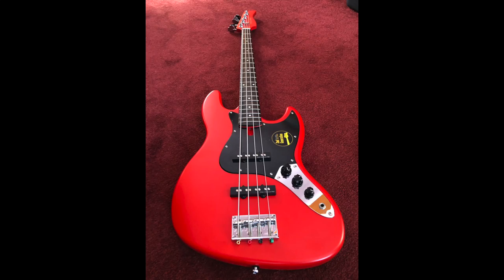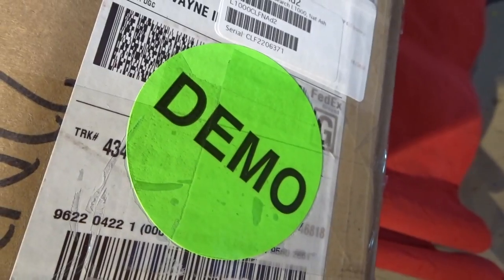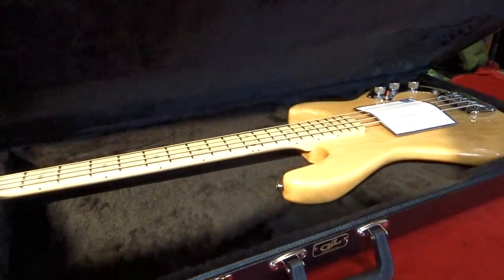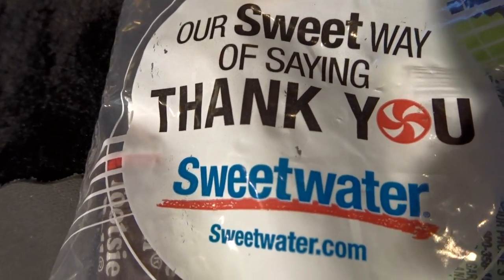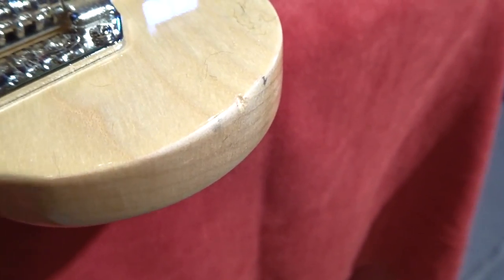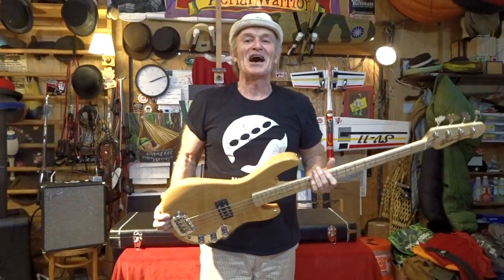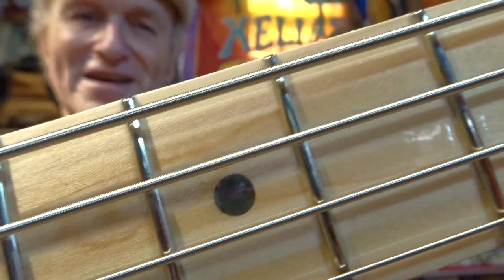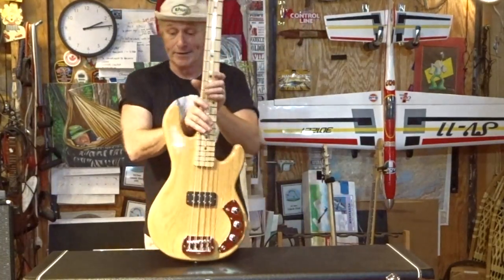G&L L-1000 Bass Un-Boxing and Mode Demos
One of the most fun parts of getting into playing the bass is finding the type of bass you want to pick up and play. P-Bass? Jazz Bass? Expensive? Inexpensive?  Short scale? Long scale? American made? Korean, Indonesian or Mexico made?

Since starting my bass quest on December 5th 2022, I have watched video reviews on You Tube, read articles, gone to stores to feel and play basses.
I've decided I am more or less a Precision bass type of guy. Well I was born in 1958 so grew up hearing it whether I knew it or not.

In my research I came across the G&l basses. Fullerton, California made in USA and Tribute models made in Indonesia I think.  They all sounded so good to me and I loved the story behind G&L. They were not on my radar at all! Never heard of them.

So I watched Low End Lobster on You Tube do his thing with a G&L CLF Research L-1000. In natural Swamp Ash. I was enthralled with the sound. And look. And relative simplicity compared to the L-2000. This led me to search as many videos as I could. Not really that many out there by bass You Tube video standards. The L-1000 is not available in the Tribute line. My heart was on this bass. It invaded my thoughts.  Where I live  there are no music stores  that I could find that had this bass I could go see and play and feel. Started showing pictures to my wife Meg that are on the Sweetwater site.  She told me i don't need to justify the buy. "Do you need it?" she asks. "no" say I.
"Do you want it?" she asks. "Indeed oh yes oh yes" I say. I love quality things. Like my wife. She is quality. It is an early birthday gift.

I finally got it and am truly enjoying exploring the depths of it's Soul. To the best of my new-boy/man bass playing abilities. Thanks to many many videos from Mark Smith from Talkingbass. during the past 4 months I feel pretty good about where I am. No band intentions. I just love diving in and trying to get pretty good at something. No matter the outcome.